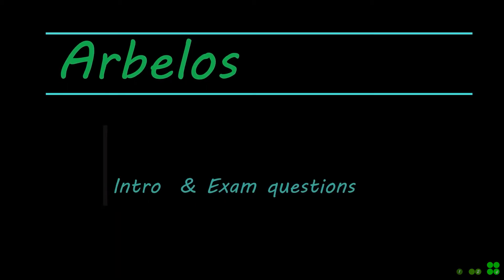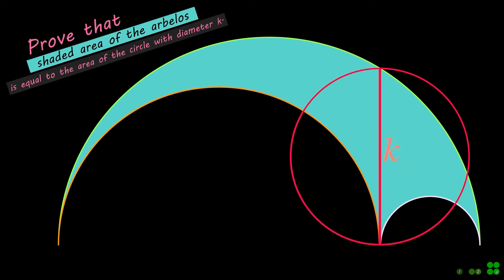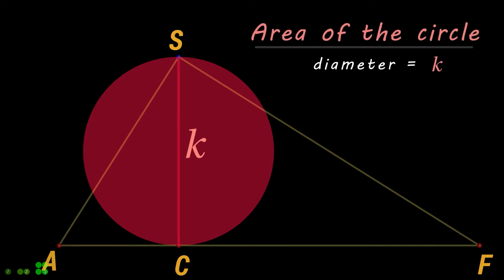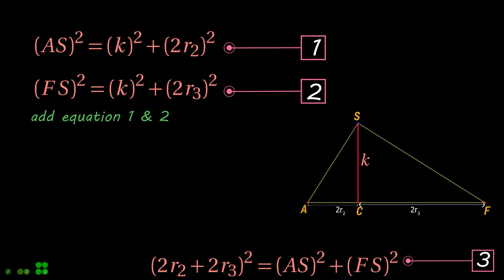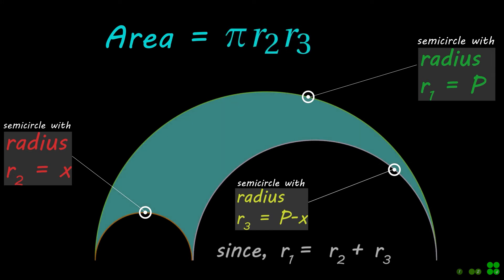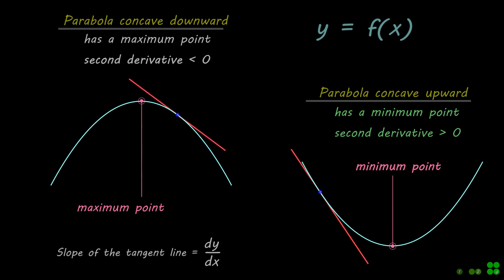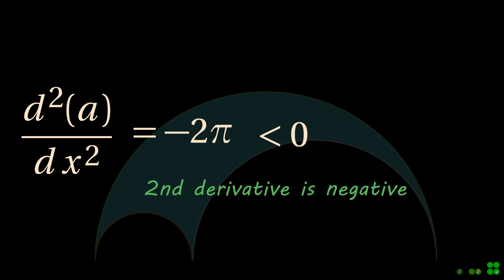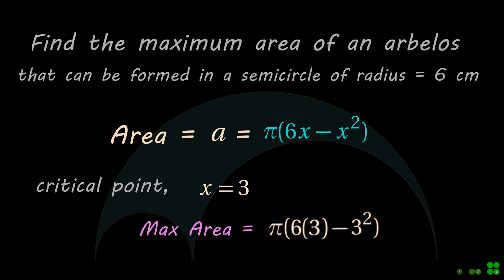ARBELOS, Find area, the maximum area and the general expression| Maths | Leaving Cert Maths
01:12 Q1: Prove that the shaded area of the arbelos is equal to the area of the circle with diameter k.
05:09 Q2: In general, for a fixed value of r1, say, P centimeters and  r2 equal to x.
Find an expression in x, for the area of the arbelos.

06:02  Q3: Find the maximum area of an arbelos, that can be formed, when the value of r1. is P centimeters.

09:19 Q4: Find the maximum area of an arbelos, that can be formed, when the value of r1. is 6 centimeters.

For Question1, the area of arbelos is found by subtracting areas of inner semicircles from the outer circle.

For the area of the circle with diameter k, we use the Pythagoras' Theorem in order to find the value of k in relation to
radii r2 and r3. substituting value of k in ther area equation proves that the area of the red circle is the same as the area of the arbelos.

For Q2, writing r2=x and r3=p-x, into the equation for the area of the arbelos yields the general expression in x.

For Q3, we see that our problem involves find maxima of a quadratic function.
One method for this task is to use calculus . we first found the critical point by setting the first derivative equal to zero.
a second derative test showed that the second derivative is negative that means our quadratic function has a maximum point.
Finally by substituting this x vlaue in the equation for the area gives us the maximum area.

For Q4, set P =6 as before and follow the same steps.

It is interesting to note that the second derivative of a quadratic function is constant.